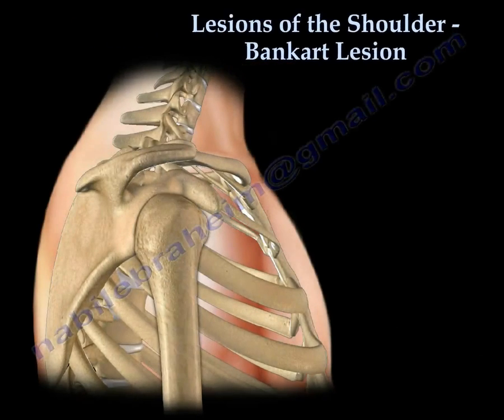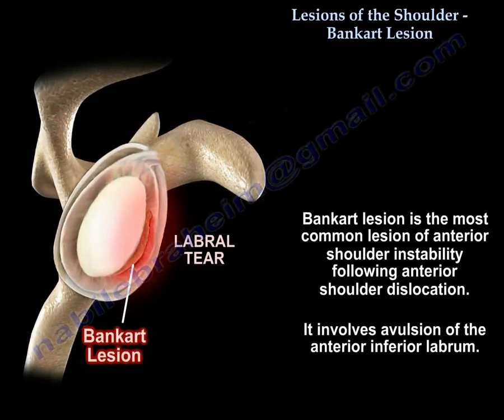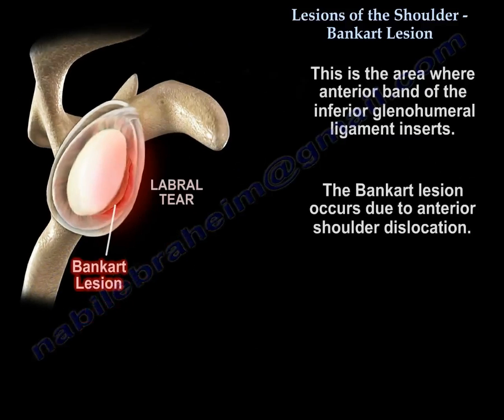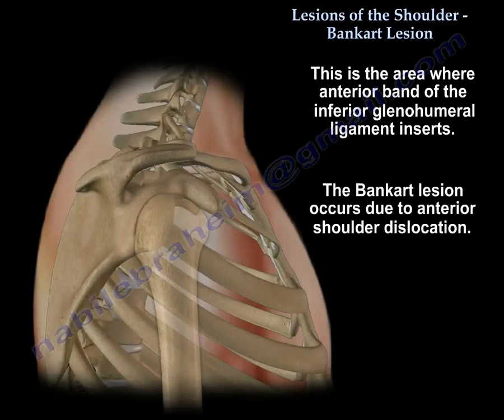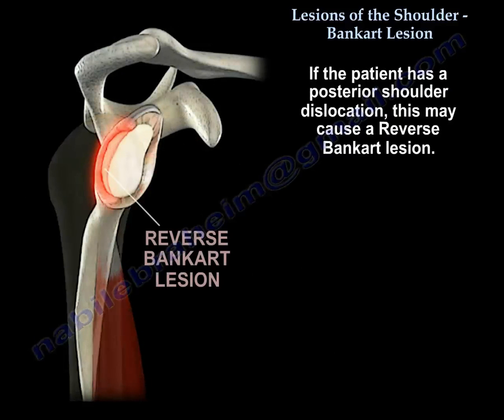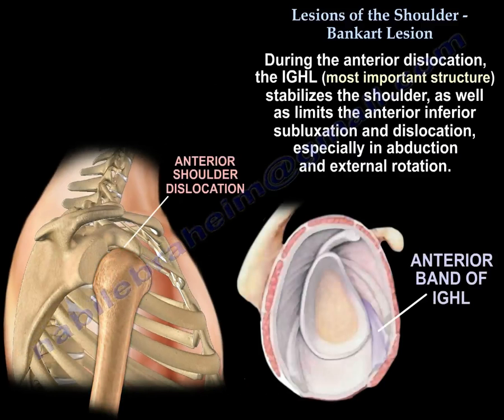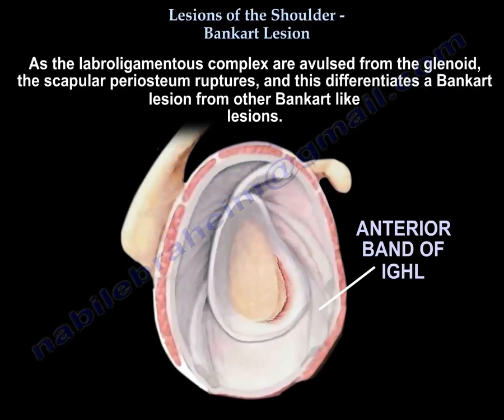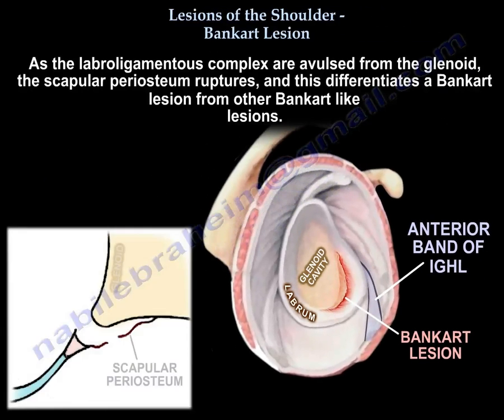Lesions Of The Shoulder Bankart Lesion - Everything You Need To Know - Dr. Nabil Ebraheim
Dr. Ebraheim’s educational animated video describes lesions of the shoulder -Bankart Lesion.

Bankart lesion is the most common lesion of anterior shoulder instability following anterior shoulder dislocation. It involves avulsion of the anterior inferior labrum. Bankart lesion can be either fibrous or bony.
This is the area where anterior band of the inferior glenohumeral ligament inserts. The Bankart lesion occurs due to anterior shoulder dislocation. If the patient has a posterior shoulder dislocation, this may cause a Reverse bankart lesion.
During the anterior dislocation, the IGHL (most important structure) stabilized the shoulder, as well as limits the anterior inferior subluxation and dislocation, especially in abduction and external rotation.
As the labroligamentous complex are avulsed from the glenoid, the scapular periosteum ruptures, and this differentiates a Bankart lesion from other Bankart-like lesions.
Bankart lesion is usually a surgical lesion.